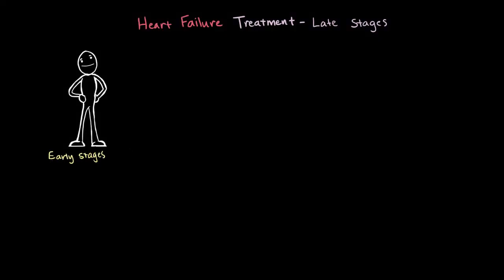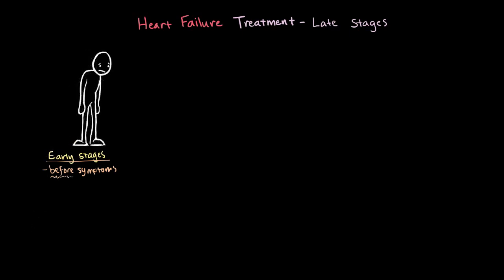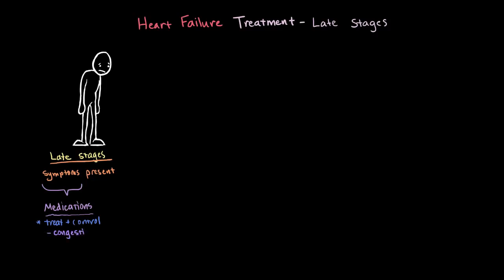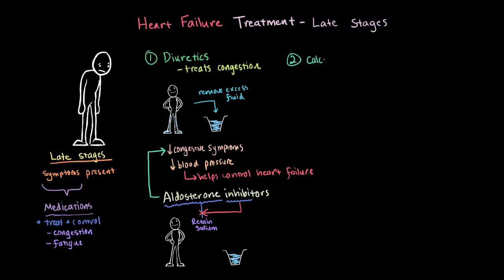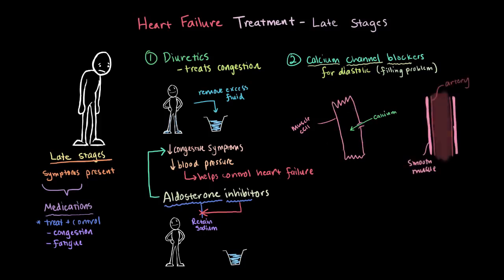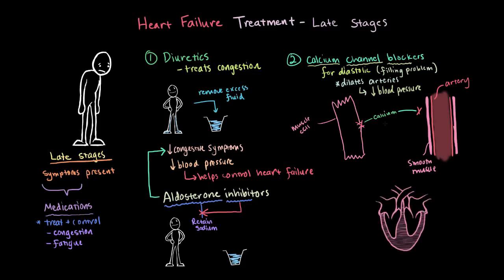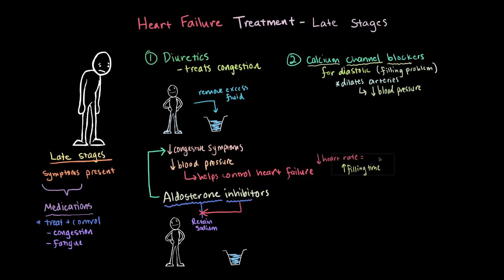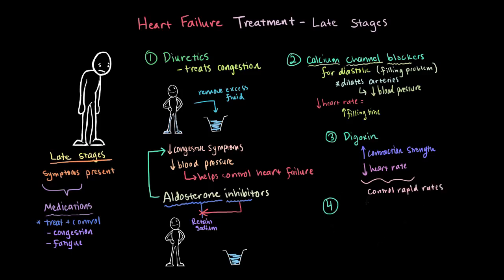Heart failure treatment - Late stages | Circulatory System and Disease | NCLEX-RN | Khan Academy